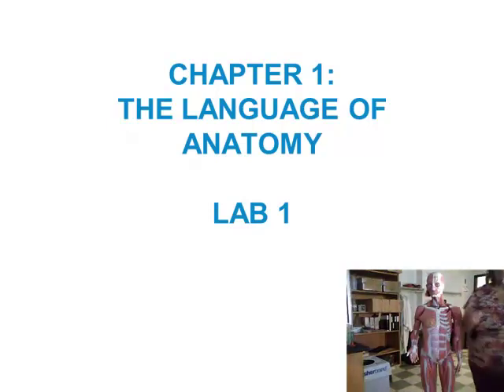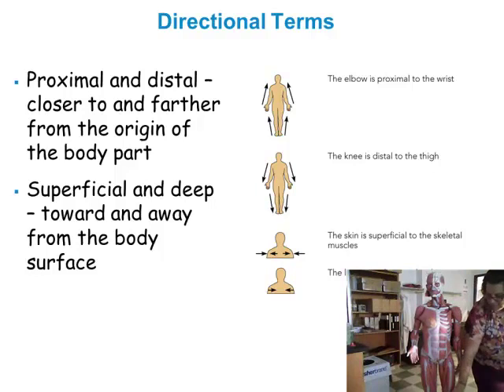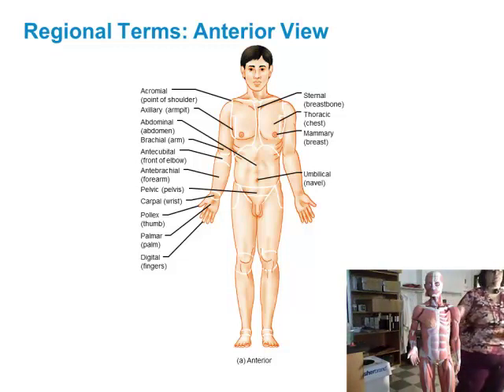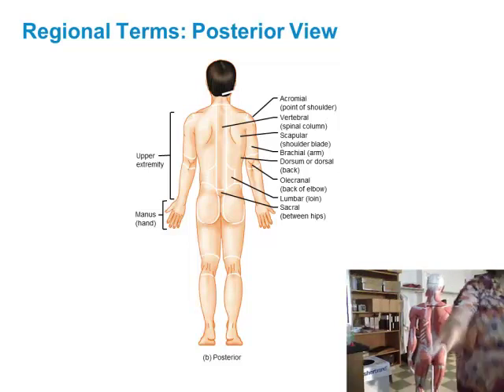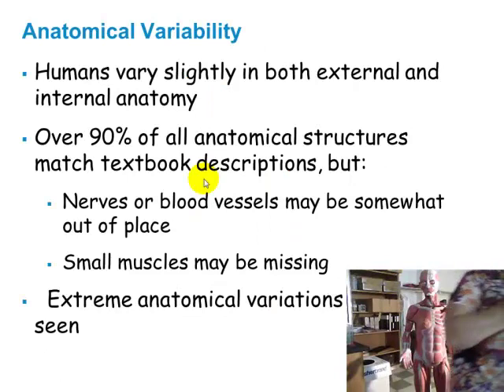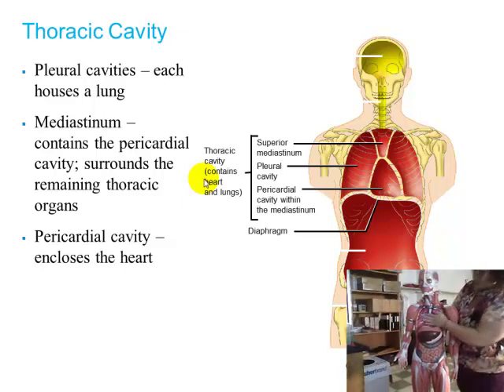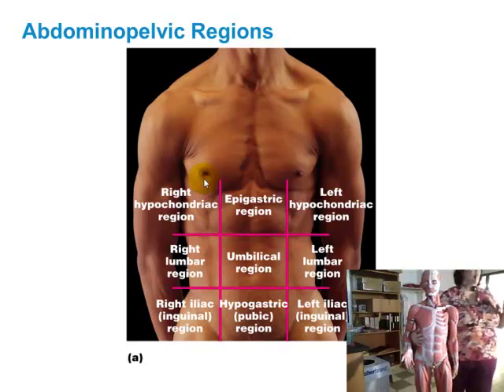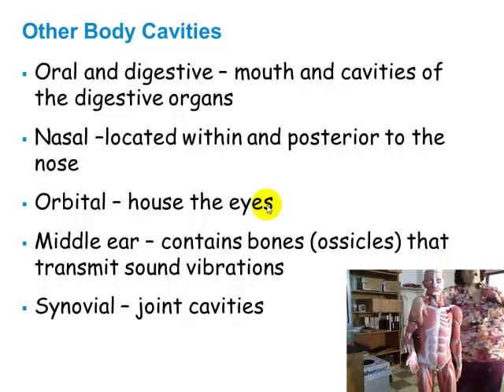Chapter 1 - Lab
Terminology of Anatomy